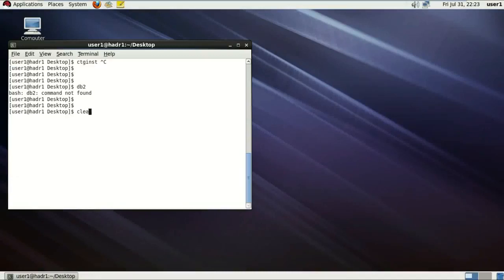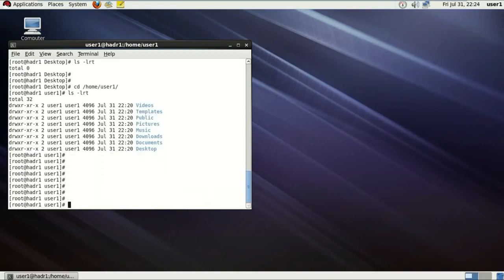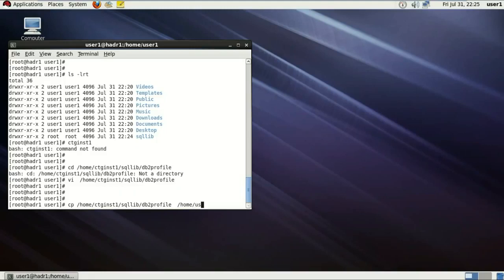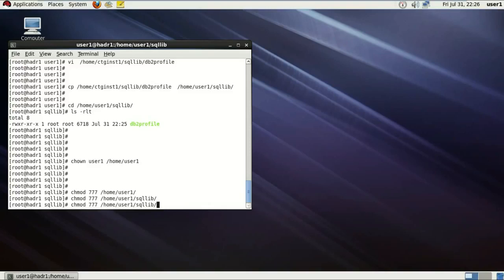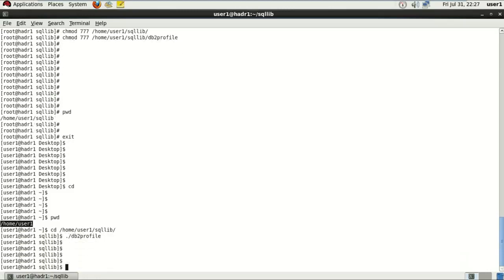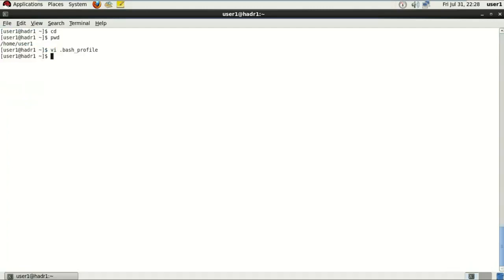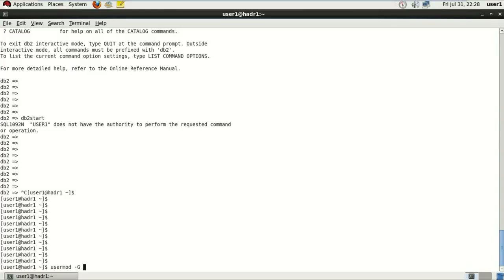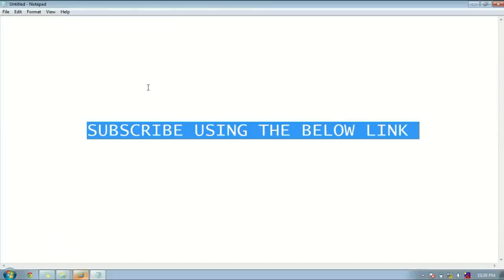HOw to Solve - Bash Db2 command not found in Linux /AIX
Hi All ,

This video is for Solving the issue in Linux on trying to run  the IBM Db2 utility for running any queries .